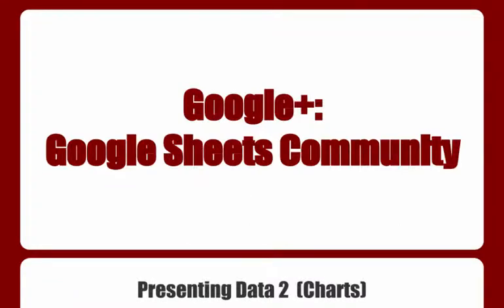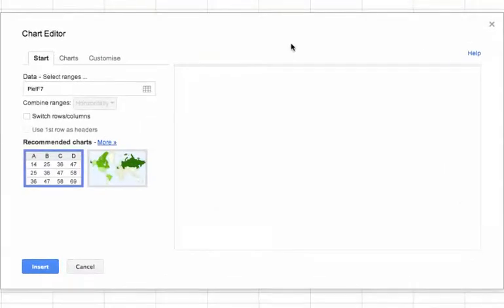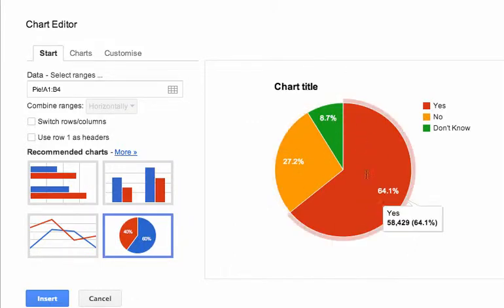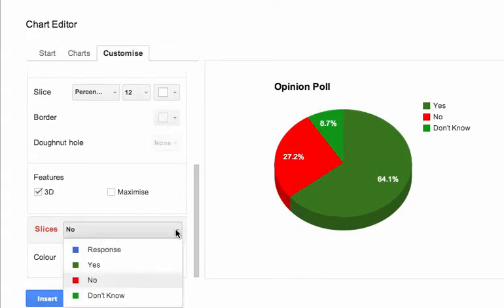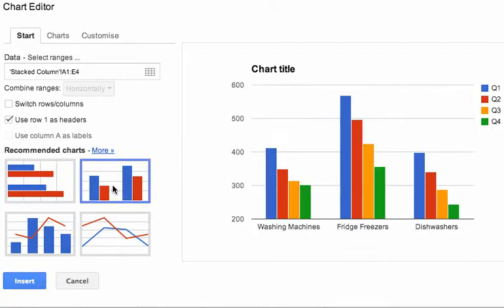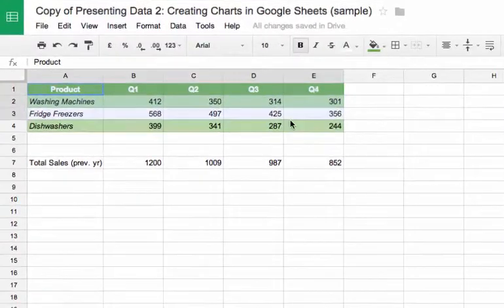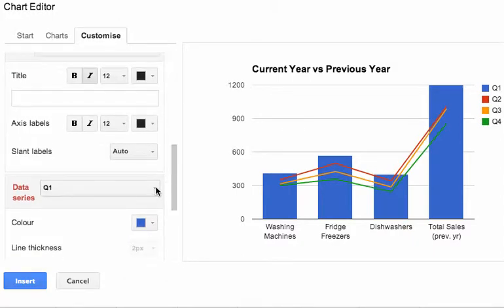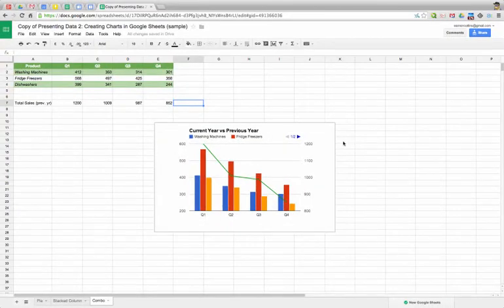Presenting Data 2 Charts v2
Create Pie charts, Column charts, Combo charts